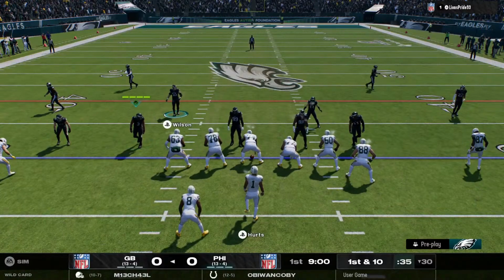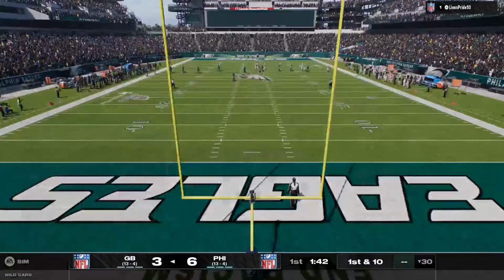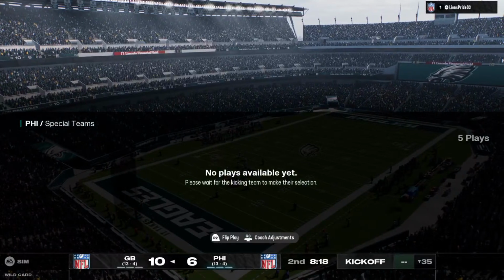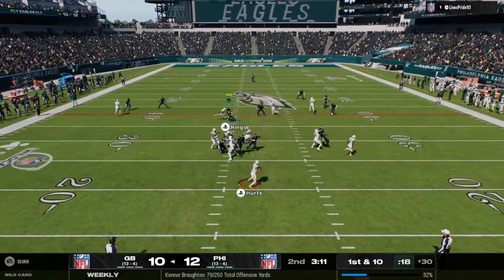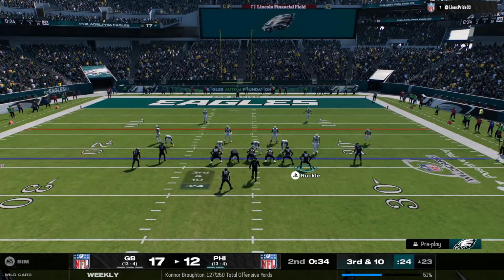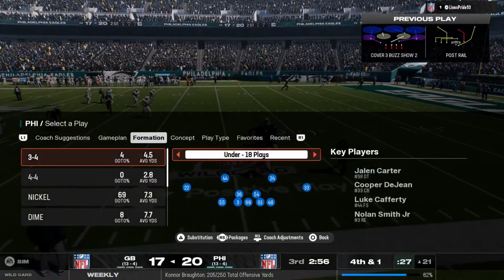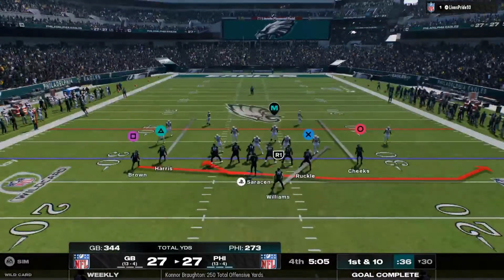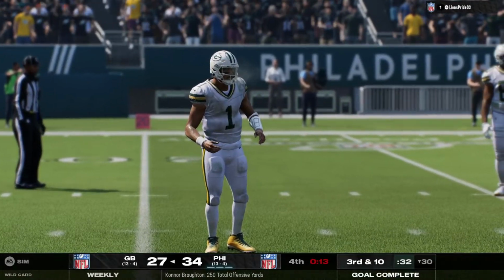GOI Season 31 Wildcard